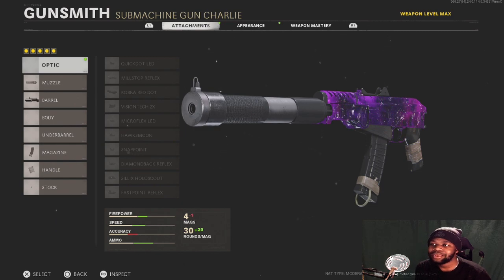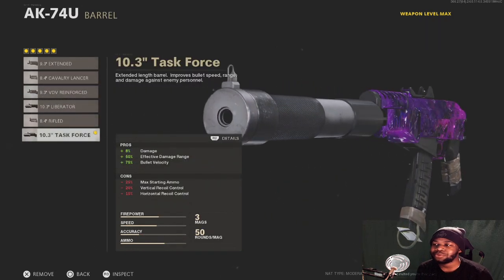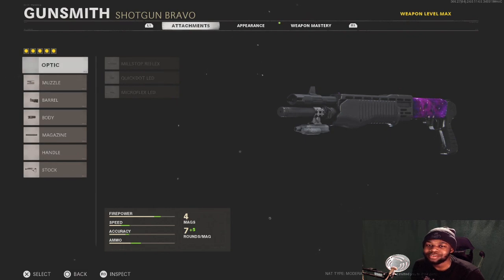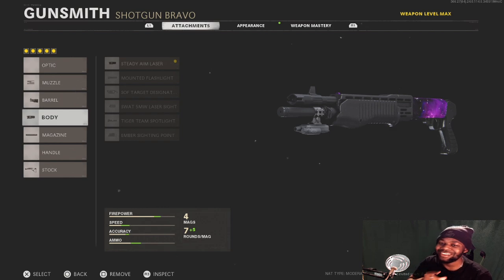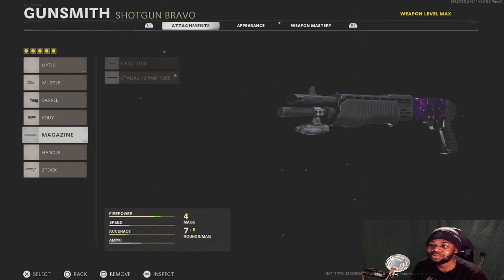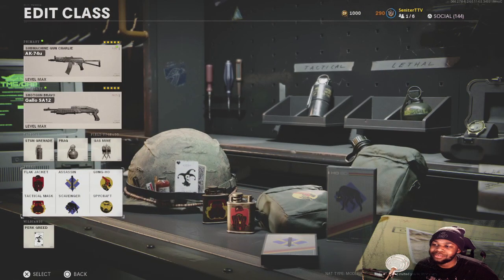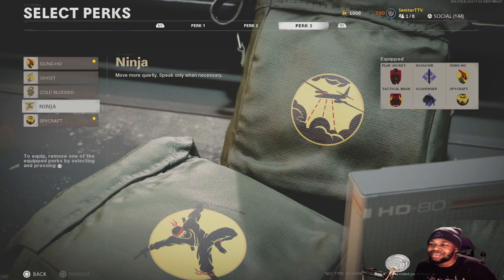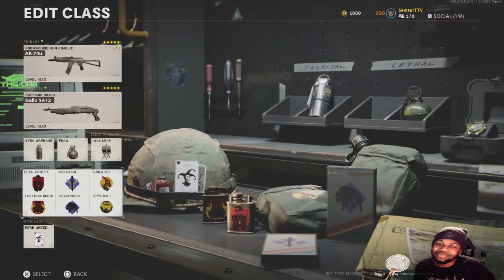How I Got Master Prestige On Cold War In 2 Days - I USED THIS AK74u CLASS SETUP TO Rank Up Fast